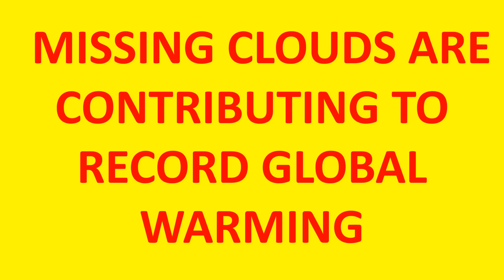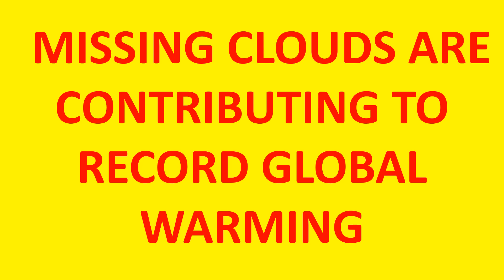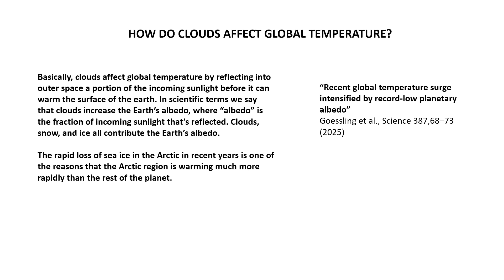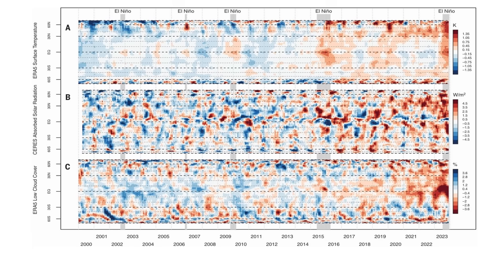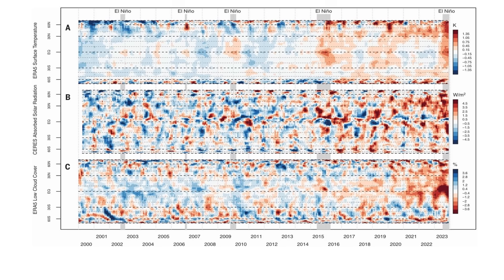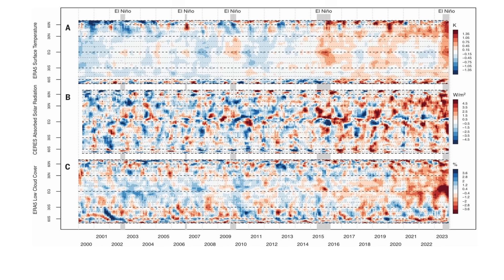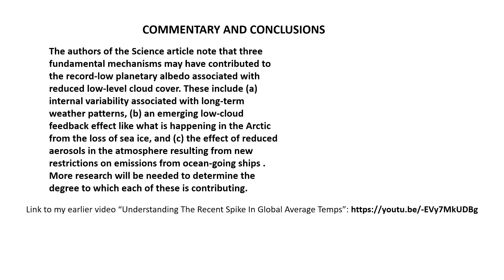Missing Clouds Are Contributing To Record Global Warming.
A recent paper in the journal Science shows that about 25% of the recent sharp increase in global average surface temperature may be the result of reduced low-level cloud cover in the mid-latitudes of the earth's surface.